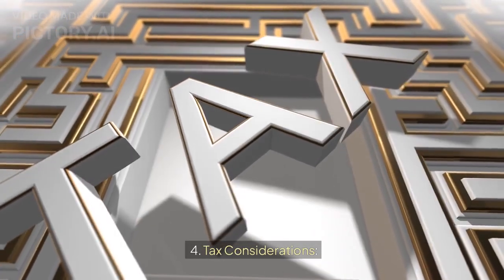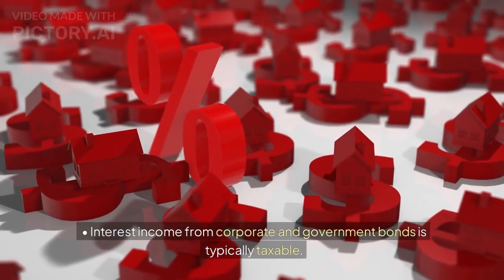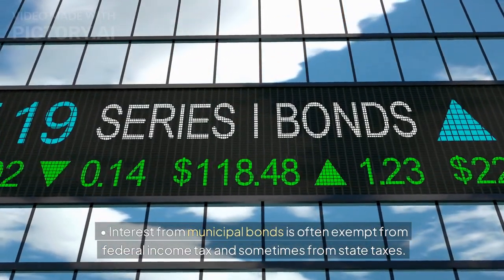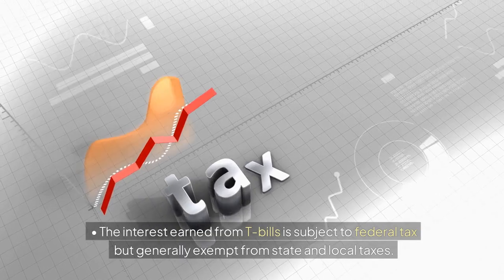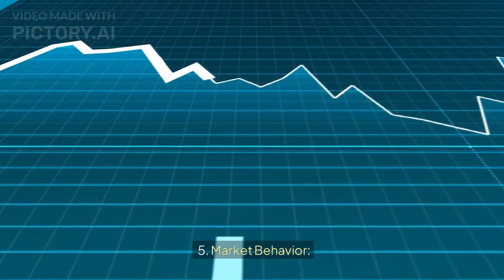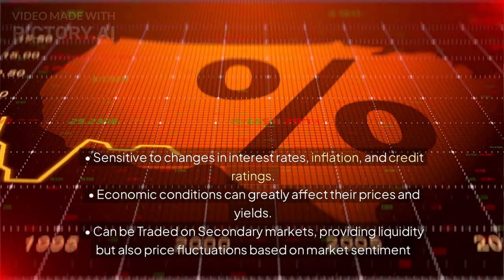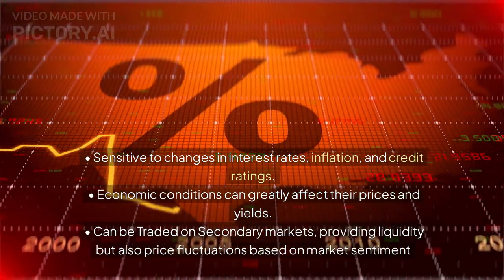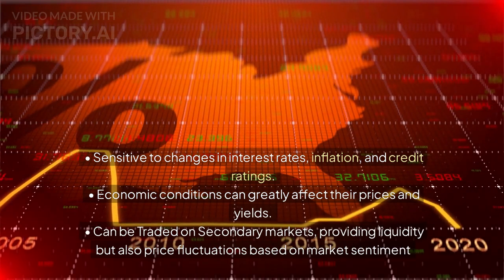Bonds VS Bills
The Role of Bonds and Bills in a Diversified Investment Portfolio